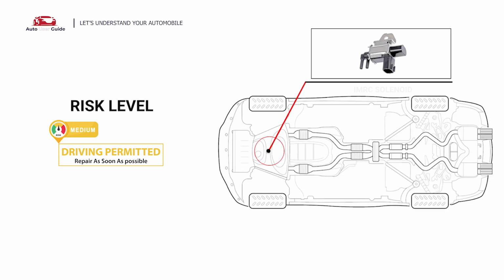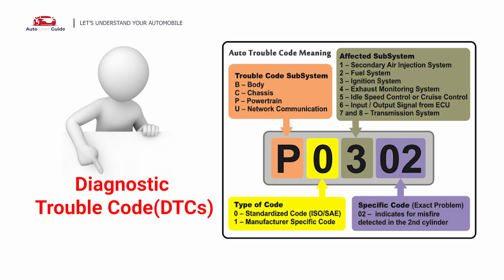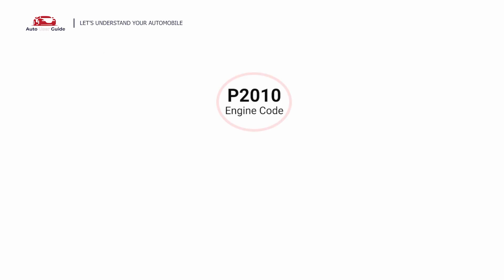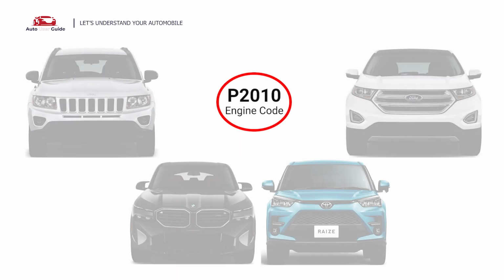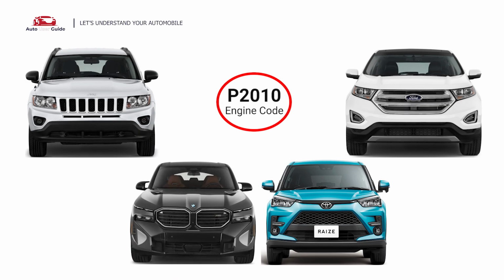What is P2010 : Engine Error Code Causes Explained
Is your check engine light on showing the P2010 error code? Don’t panic! In this video, we’ll explain what the P2010 code means, why it occurs, and how you can address it to keep your engine running smoothly.

📘 In this video, you’ll learn:

✅ What the P2010 code stands for — Intake Manifold Runner Control (IMRC) Circuit High, Bank 1
✅ How the IMRC system works to regulate airflow for better performance and fuel efficiency
✅ Common causes including a faulty IMRC actuator, stuck intake manifold flaps, damaged wiring, or a failing engine control module (ECM)
✅ Symptoms you might notice — poor acceleration, rough idle, reduced fuel economy, misfires, or check engine light illumination
✅ Diagnostic tips to test the IMRC actuator, inspect the intake flaps, and check wiring connections
✅ Recommended fixes — replacing the IMRC actuator, cleaning or repairing intake flaps, fixing wiring, or ECM inspection

Fixing the P2010 error promptly can restore airflow control, improve performance, and prevent long-term engine issues.

🎯 Ideal for owners of vehicles with IMRC systems experiencing intake airflow problems.

👉 Some checks can be done at home, but intake manifold repairs may require a professional — follow along to understand the problem.

👍 Like the video if this helped explain your P2010 code
💬 Comment your questions or share your experience with this error